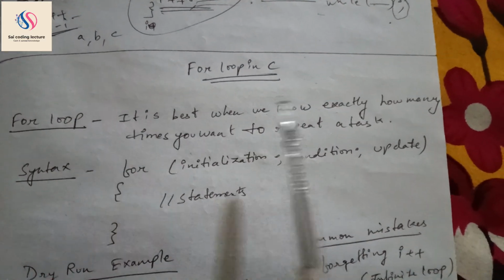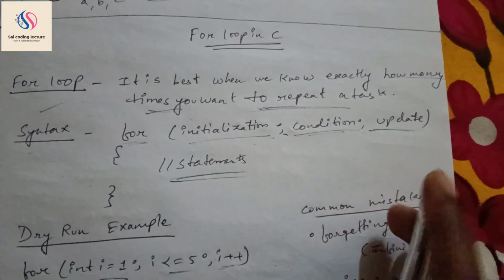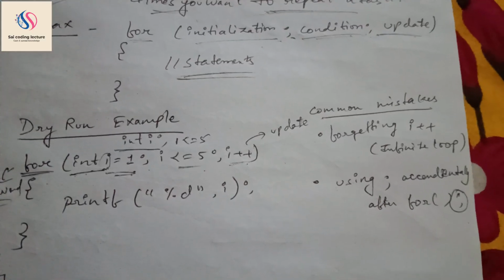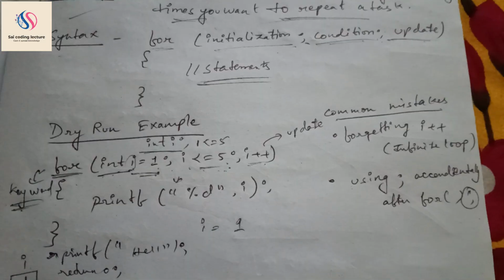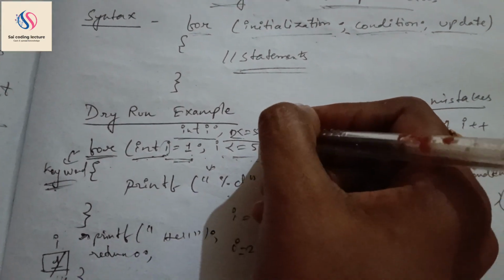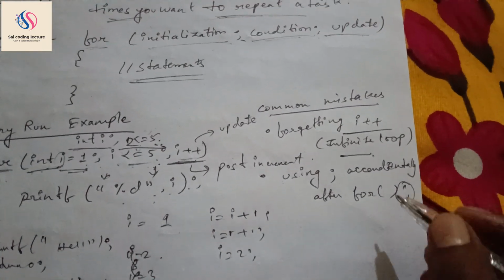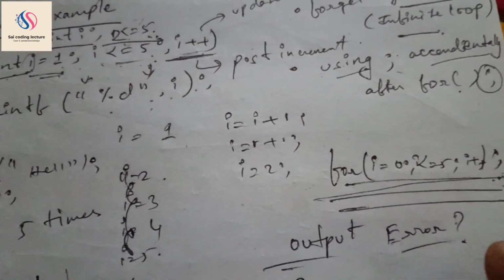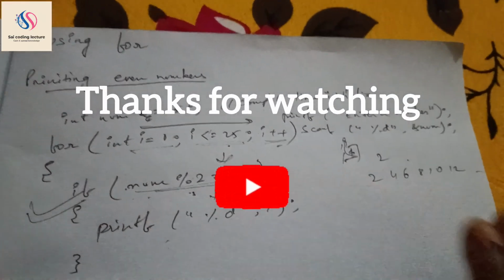C-12 For Loop in C Explained with Examples | Learn C Programming Step-by-Step | Sai Coding Lecture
Welcome to Sai Coding Lecture!
In this video, we’ll learn everything about the for loop in C programming — from syntax to dry run and real examples.

💡 A for loop is the most commonly used loop when you know exactly how many times to repeat a block of code.

Syntax and flow of for loop

How initialization, condition, and increment work

Step-by-step dry run example

Simple coding examples (printing numbers, even numbers, table of 5, etc.)

📅 Next Video → While Loop in C

👉 [Sai coding lecture]